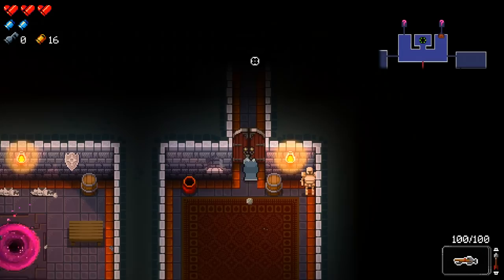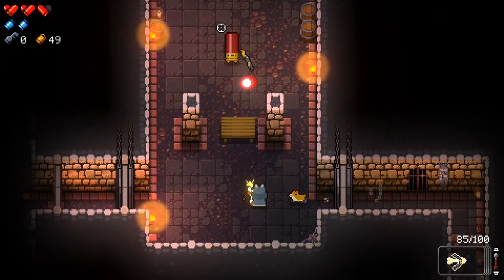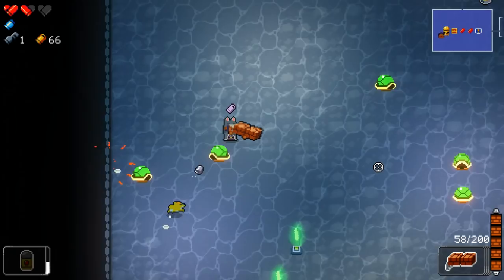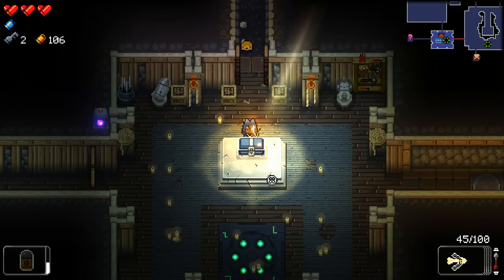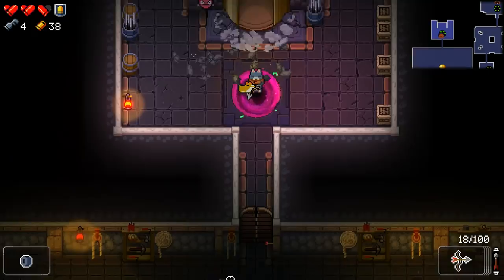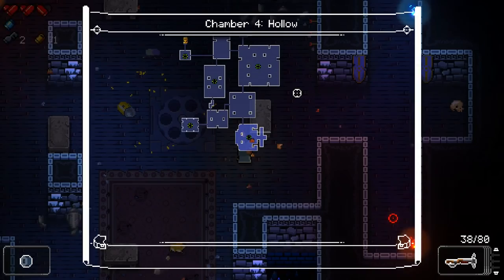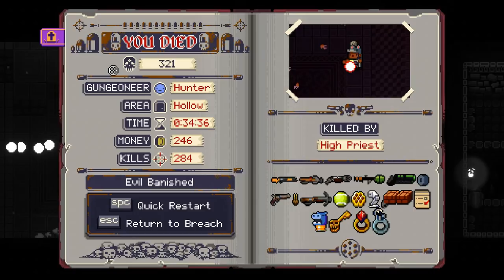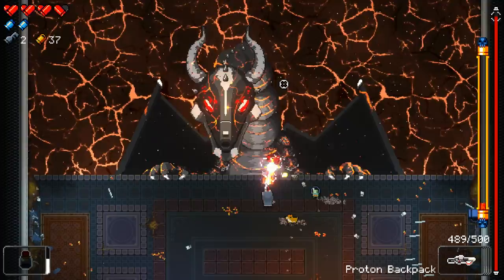Enter the Gungeon - Casual run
Swords and Deviltry is a fantasy short story collection, first published 1970, by Fritz Leiber, featuring his sword and sorcery heroes Fafhrd and the Gray Mouser.